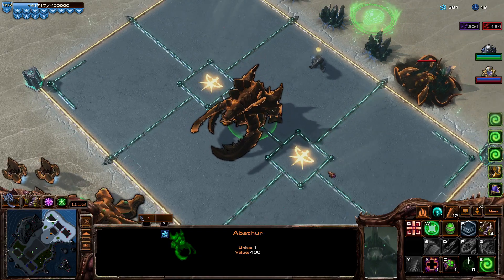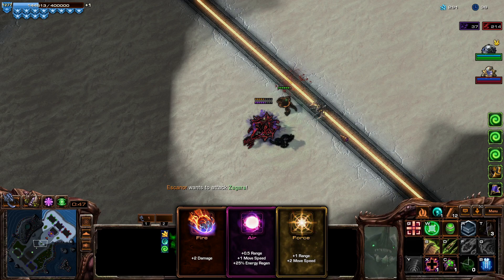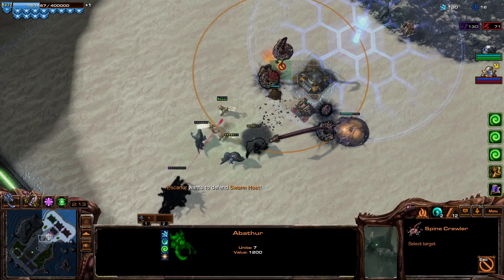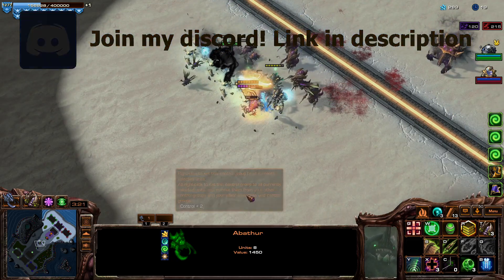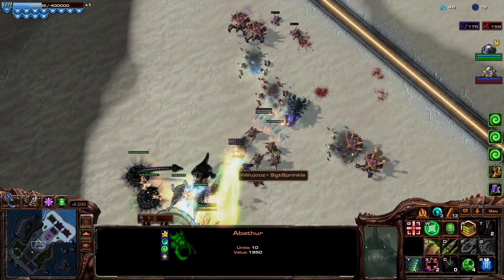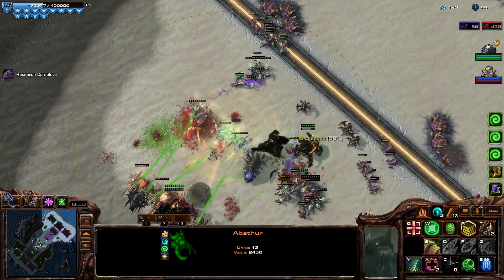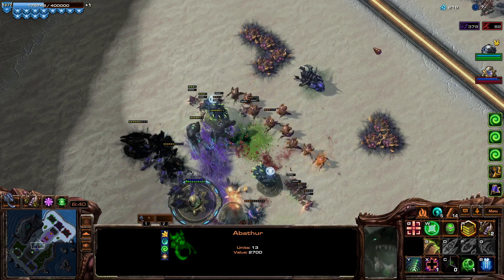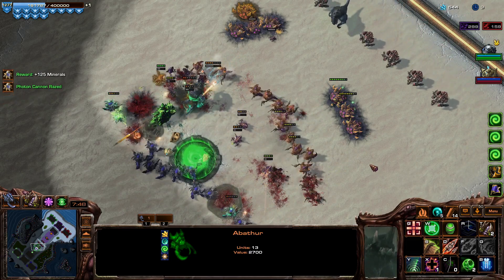COOLDOWN REDUCTION ABATHUR SWARM - Weekly Brawl [Starcraft 2 Direct Strike]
Abathur was rated in the A tier in this week's Direct Strike Weekly Brawl.

[MODIFIERS]
▶ LIZZY BRIGADE - Free Dehaka
▶ AURA - Pick 1 buff.
▶ SPECIAL ARMOURY - Raynor gets Spectres for this week.